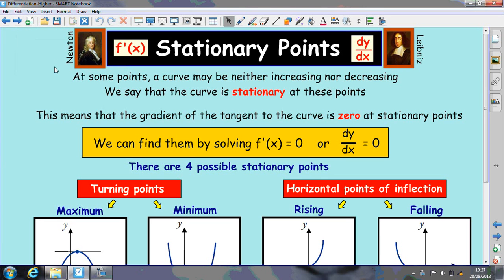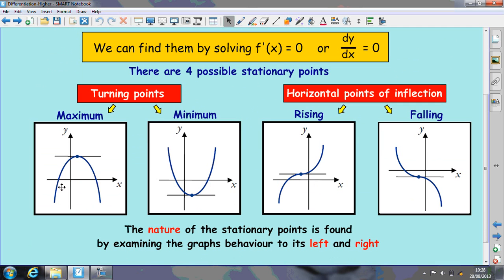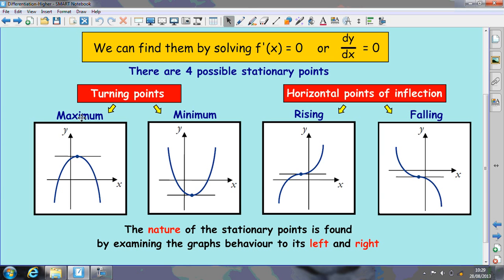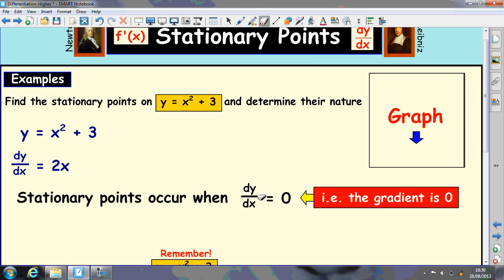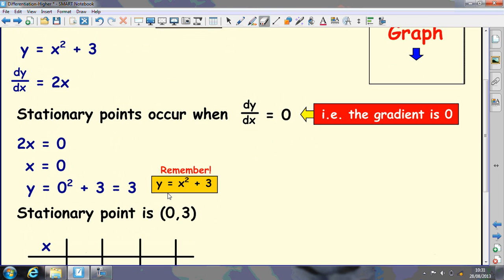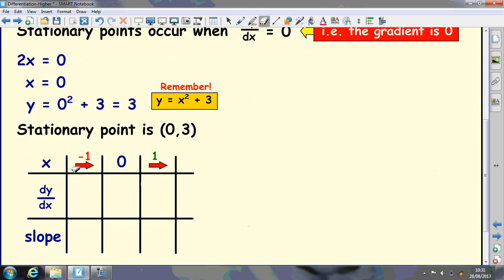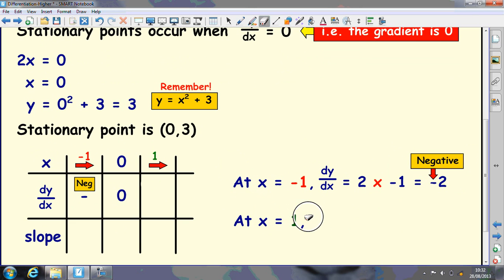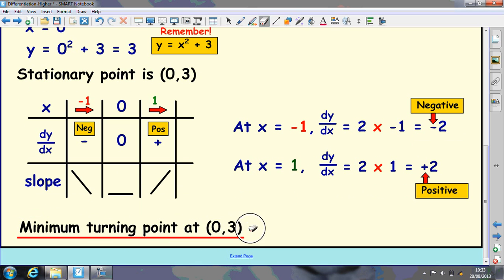Differentiation - How to calculate Stationary Points (Part 1)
A Maths lesson that shows you what stationary points are and how to do a simple examples